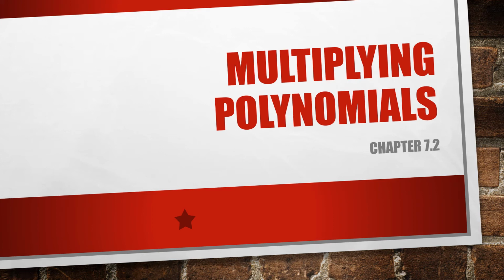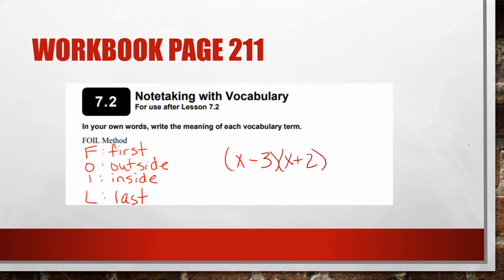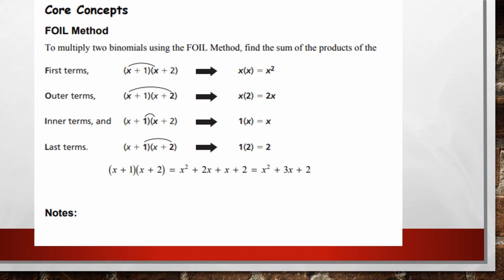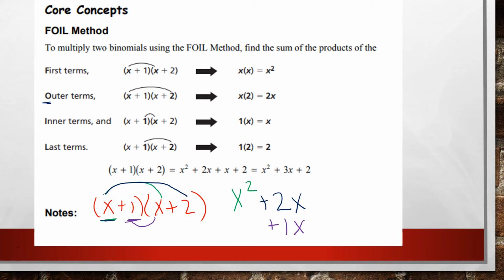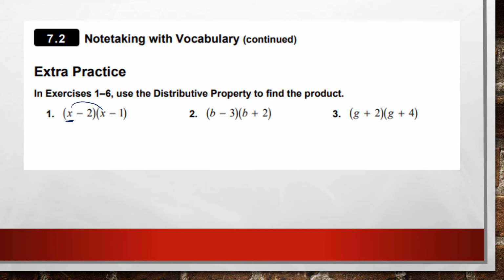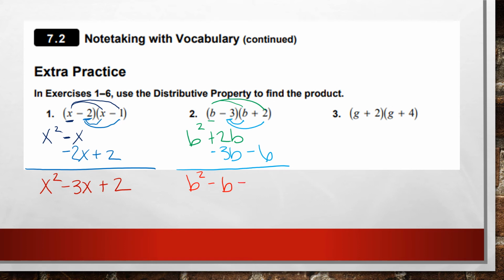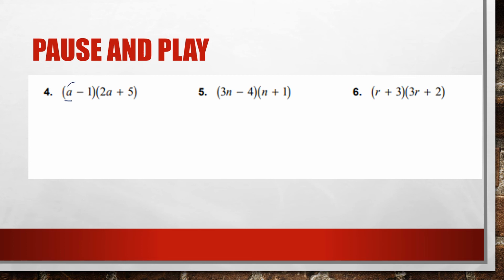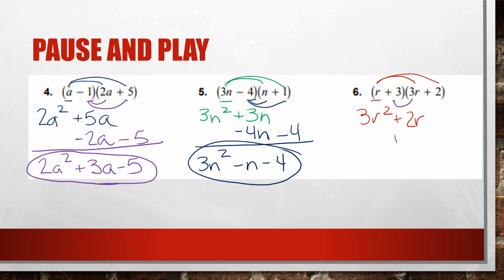7 2 video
In class notes 1/13